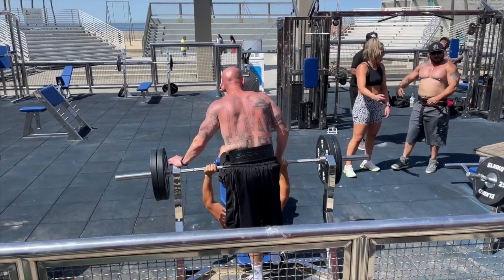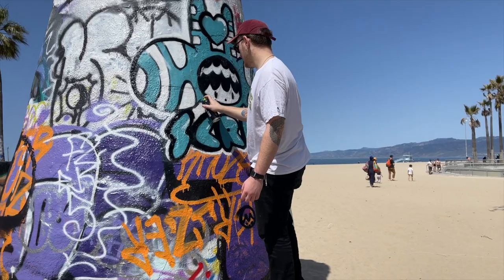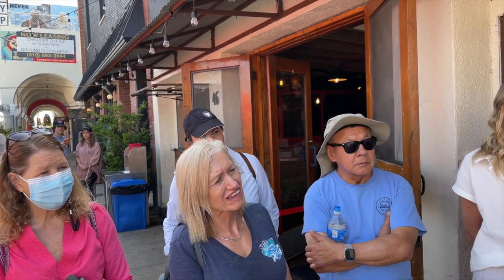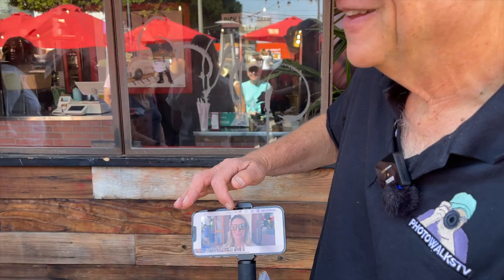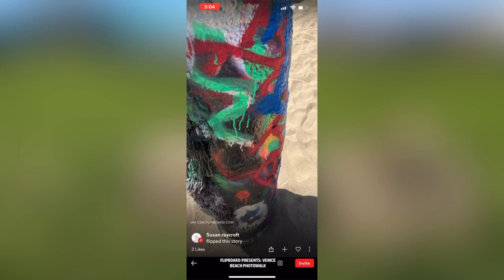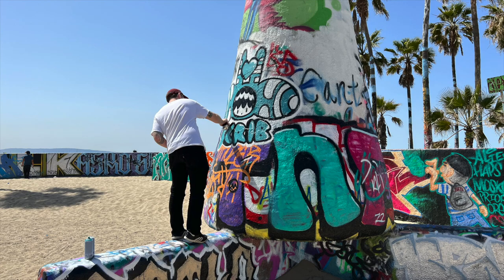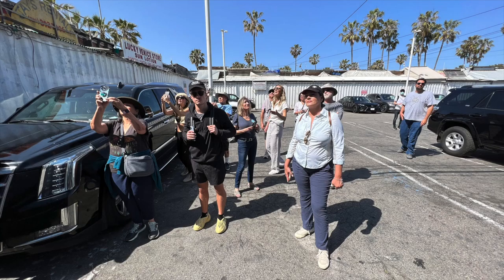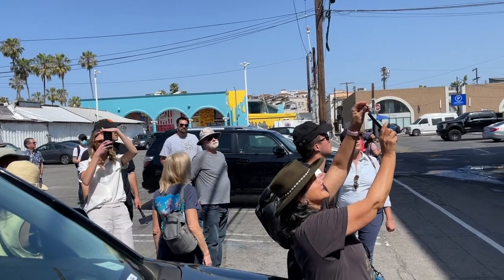VENICE BEACH STREET ART PHOTOWALK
Flipboard, the social magazine, sponsored a Venice Beach, California photowalk on 4/24, focusing on bringing people together to photograph the amazing local street art.
Jefferson Graham, the host of the PhotowalksTV series here on YouTube, led a group of 18 people with smartphones to check out the art, have some fun and show how to get better photos.
Highlights here, and big thanks to Chris Woodyard for stellar photography work, on an iPhone 12 Pro Max.

🌴 Photowalkers! You might also enjoy these episodes